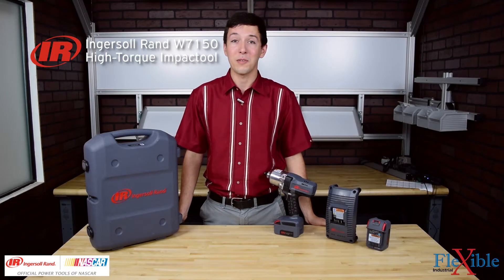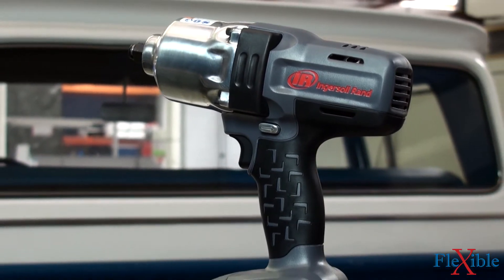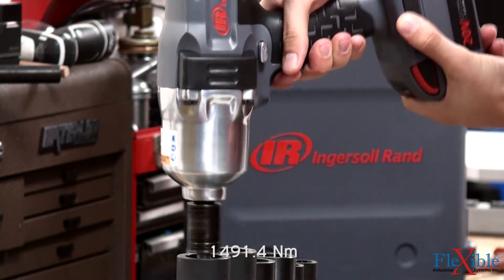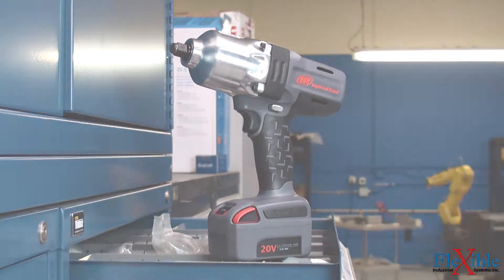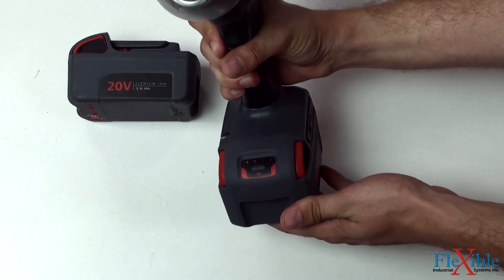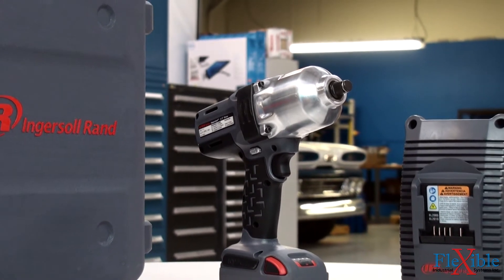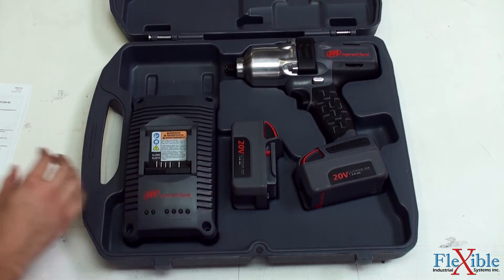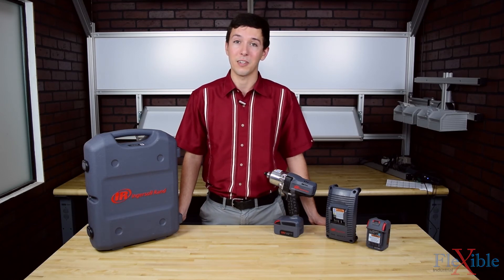Ingersoll Rand W7150 High Torque Cordless Impact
This is the Ingersoll Rand W7150 High-Torque Impactool, part of the IQv20 series. It delivers all the power of its air tool equivalents without the hassle of cables or messy oils and lubricants.

Designed specifically for use with vehicle servicing, industrial maintenance and other manufacturing processes this Impactool can make quick work of even the toughest daily jobs.

The tuned impact mechanism on the W7150 can deliver an impressive 650 ft lb of forward torque, 780 ft lb of reverse torque and 1,100 ft lb of nut-busting torque at up to 2,300 blows per minute through its ½” drive.

The steel-lined aluminum hammer case protects the tools internals and patented metal reinforced composite housing is strong yet lightweight and protects from drops, chemicals and spills. Even with the 20v battery attached the W7150 weights in just under 7lbs.

A high-powered neodymium motor provides power to the durable all metal drivetrain and hammer mechanism which are optimized for maximum power and efficiency. The variable speed switch with electronic break offers the operator maximum control while they hold onto the patent-pending soft touch over-molded grip.

You can purchase the W7150 on its own or as a kit. Kits come packaged with one Impactool, one or two intelligent 20V Li-Ion batteries, a high-capacity IQv20 charger and a hard shell case. Other impact tools in the IQv20 series also includes mid-torque, high cycle, right angle, ratchet and drill variations.

Products in this video:
- W7150-K2 Standard Anvil Two Battery Kit Including:
     (1x) W7150 High-Torque Impactool
     (1x) IQV20 Charger
     (2x) 20V li-ion 3.0 Ah batteries
     (1x) Blow molded case